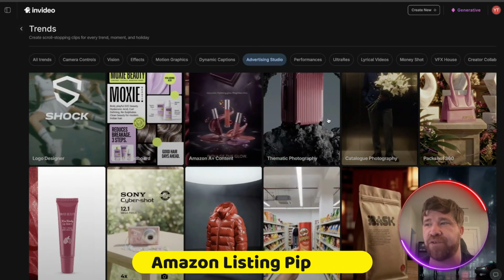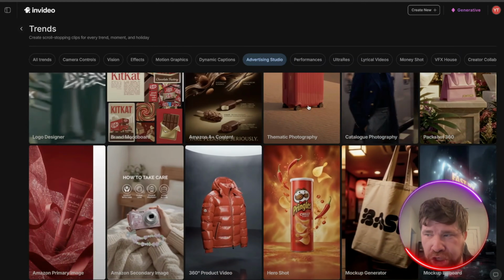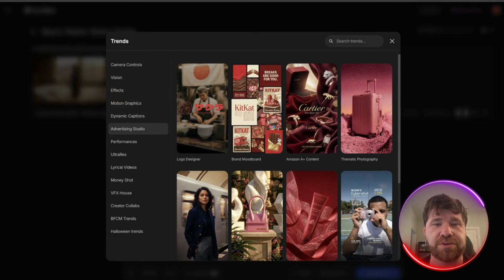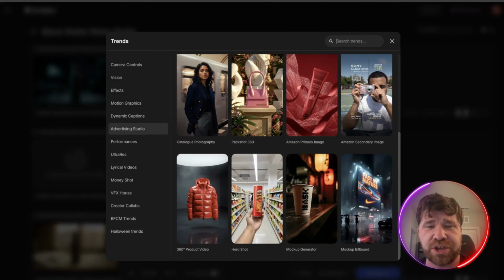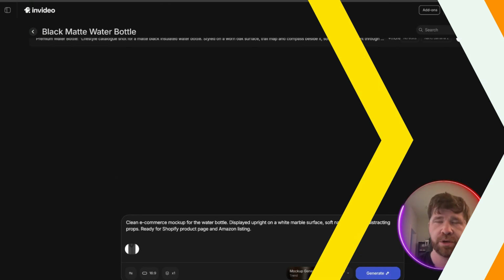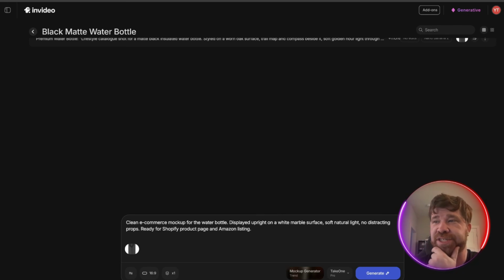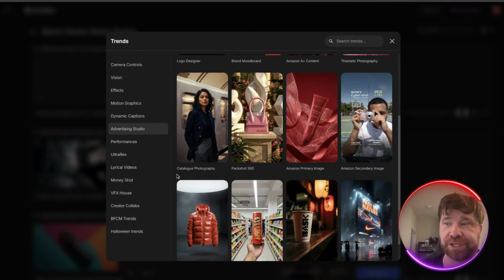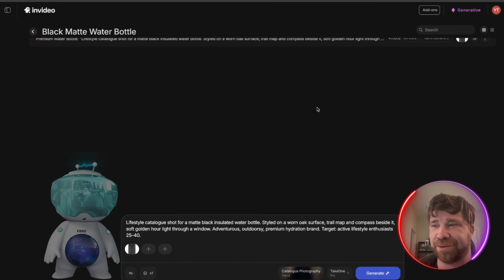Best AI Tools For Business (Ultimate Guide 2026)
By leveraging programmatic image generation and automated rendering pipelines, companies can deploy product assets across all platforms.

This systemized approach to digital asset management ensures consistent brand guidelines while optimizing overall campaign production.

CHAPTERS:
00:00 - Intro
01:15 - Slow Production Solved
02:15 - Workflow Bottlenecks Fixed
06:15 - Asset Creation Optimized
08:15 - Content Scaling Resolved
13:15 - Final Verdict